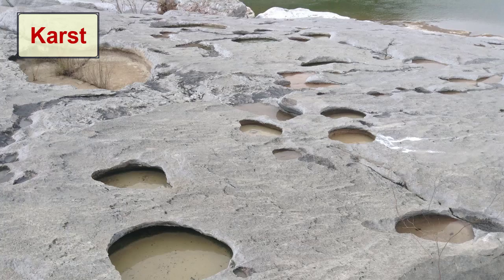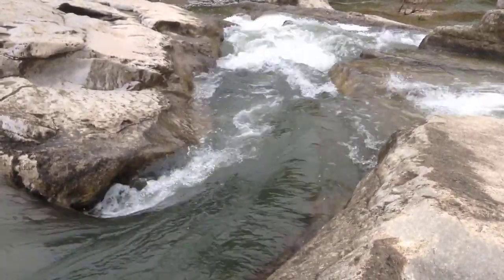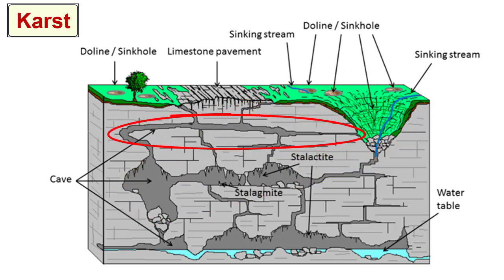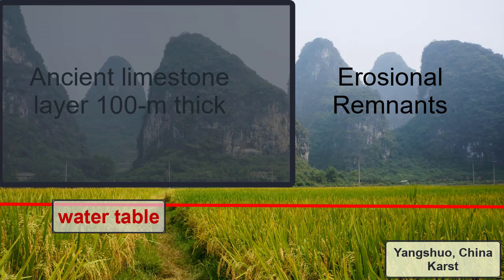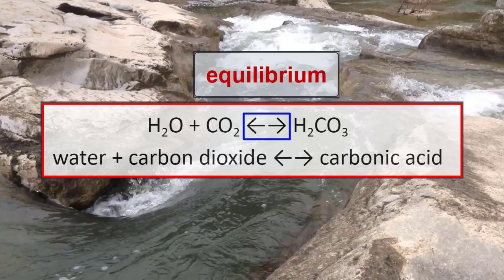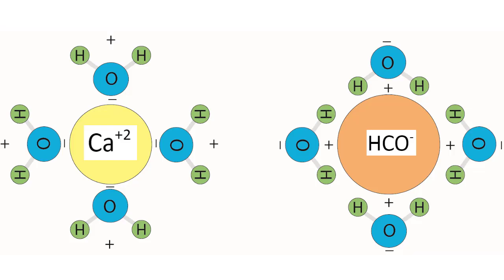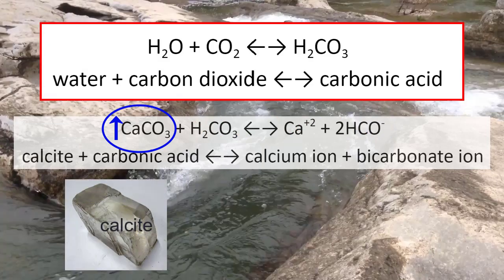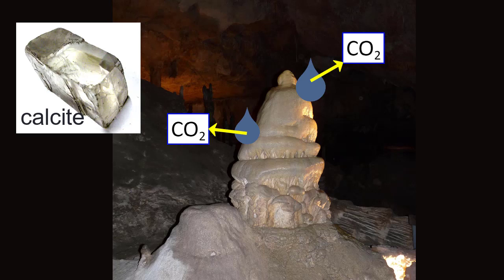Karst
For an introductory college-level physical geology class: a review of how groundwater dissolves limestone and produces caverns, tunnels, and erosional remnant hills that collectively are known as karst topography. The video gives examples of karst landforms from around the world, and ends with a review of the chemical reactions that dissolve the mineral calcite and precipitate it later to form stalactites, stalagmites, and columns.

Content within is based on information available in any standard introductory college geology textbook, such as Essentials of Geology -- Tarbuck and Lutgens -- Pearson Publishing.

**This video comes near the end of the semester, after the Groundwater video, so there may be terms with which the audience is unfamiliar. For a full playlist, refer to the Geology playlist on the Earth Rocks! YouTube Channel.